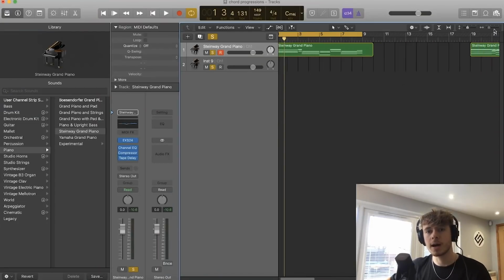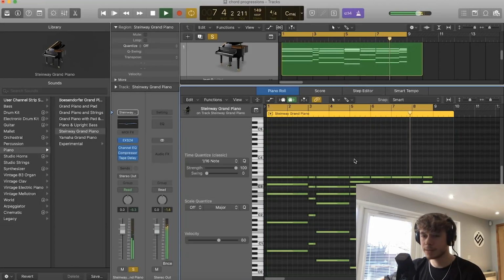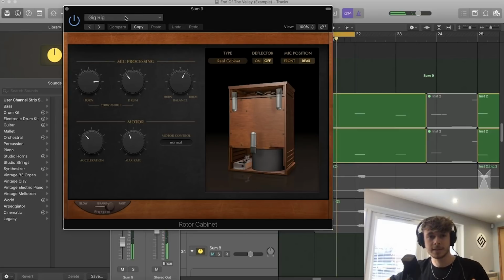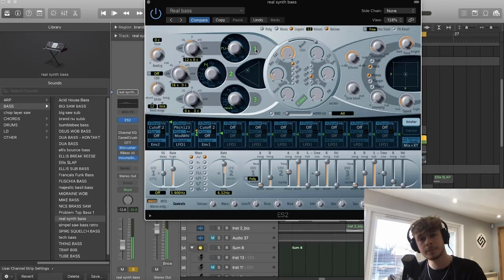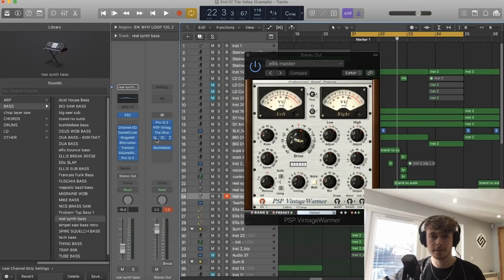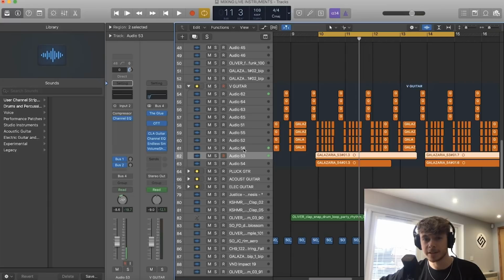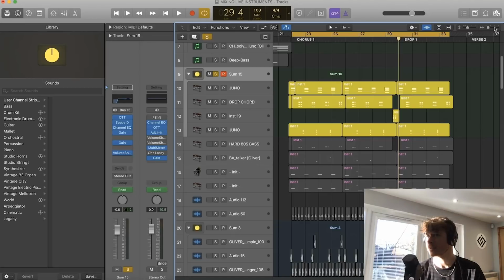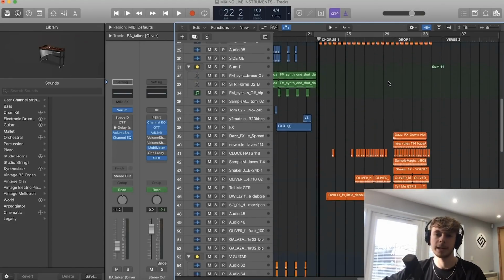ANSWERING YOUR PRODUCTION QUESTIONS / ellis uncut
‘i asked u guys what u wanted to see in the next video, so here it is! all of ur production questions answered’ - Ellis

© video & thumbnail created by sam.